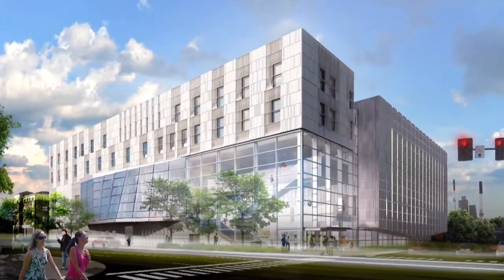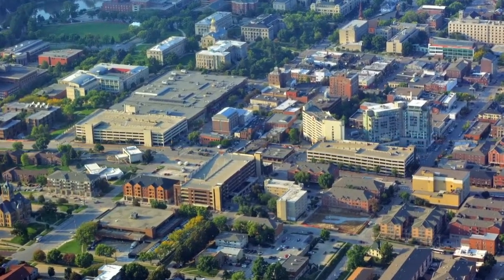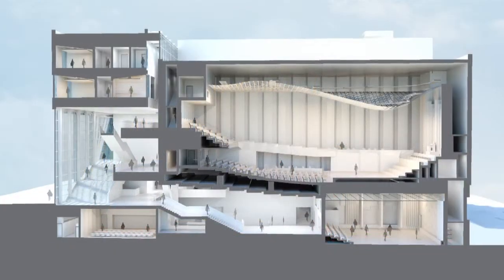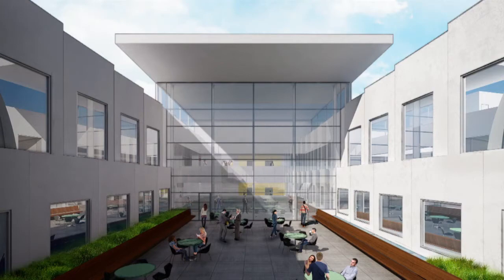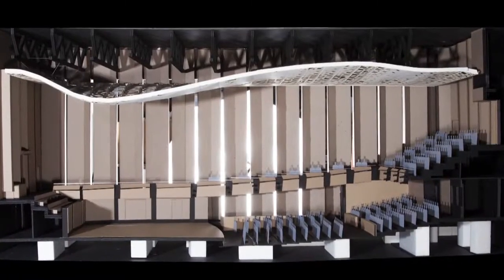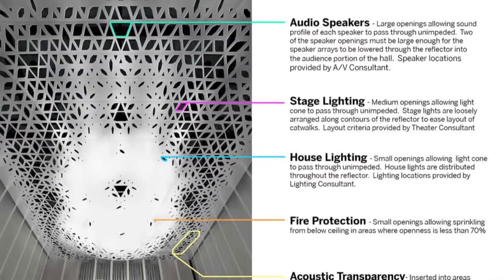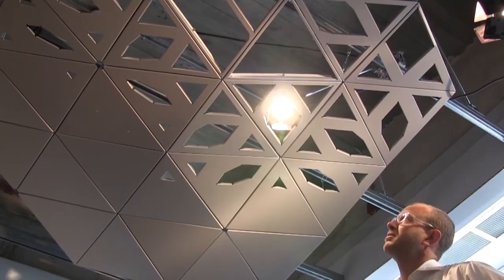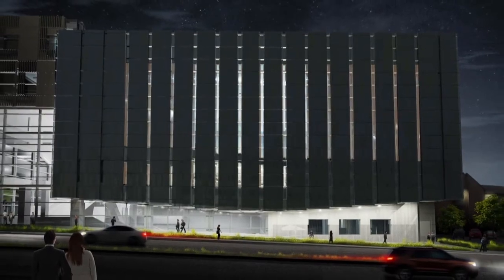Voxman Music Building at the University of Iowa by LMN Architects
The Voxman Music Building celebrates musical performance at every turn, embracing a collaborative and exploratory student-driven model of education that treats every space as performance space. The six-story, 186,000-square-foot building is situated between campus and the downtown core of Iowa City, embracing both academic and urban experiences.

The program comprises a 700-seat concert hall, a 200-seat recital hall, an organ performance hall, a music library, rehearsal rooms, practice rooms, classrooms, and faculty studios and offices linked by a series of vertically connected community spaces. Between the performance spaces, porous, day-lit circulation volumes interlink to form the student commons, performance and rehearsal lobby, and three-story atrium.  The concert hall cantilevers over the Burlington Street sidewalk and the Student Commons below, while the recital hall, wrapped in a shingled-glass wall system, reaches out over the South Clinton Street sidewalk.

A composition of subtly textured terra cotta panels and low-iron glass with delicate shading patterns wraps the full exterior. All spaces in the building, including performance halls, rehearsal rooms, offices, and common areas, provide natural light and connections with the outside, while maintaining acoustic isolation. The concert hall features a suspended “theatroacoustic” system, unifying acoustics, lighting, and life-safety requirements into a dramatic, multi- functional architectural expression, and the resulting intricately sculpted element is assembled out of 946 unique, folded-aluminum composite modules digitally fabricated from modules digitally designed and fabricated from the architects’ parametric model. Source by LMN Architects.